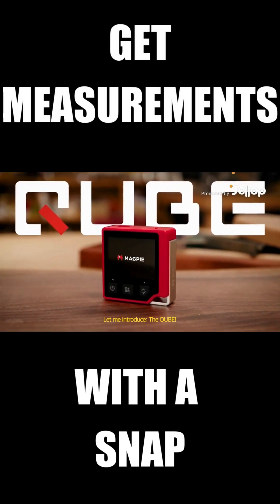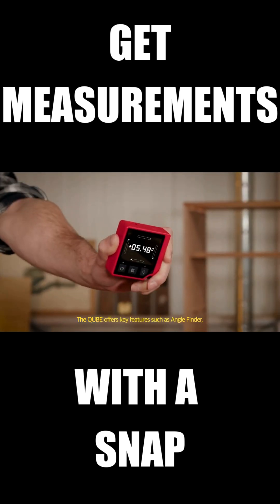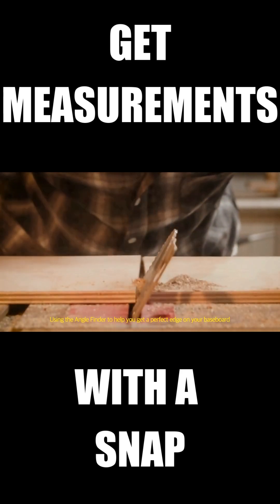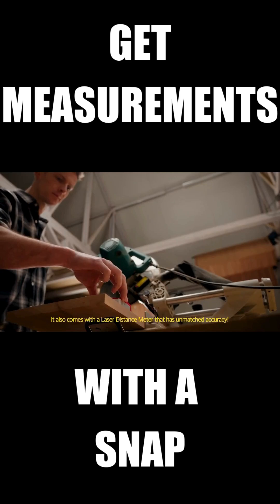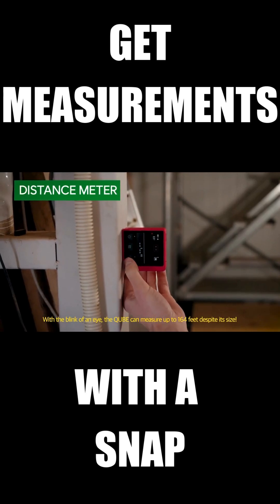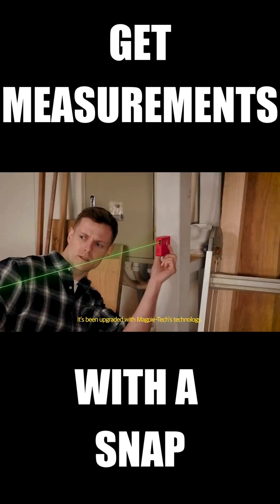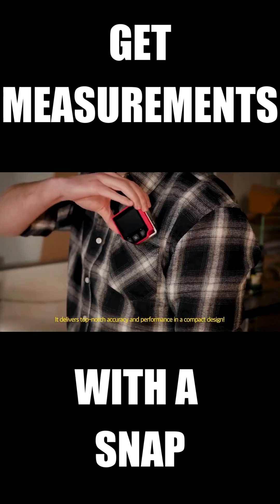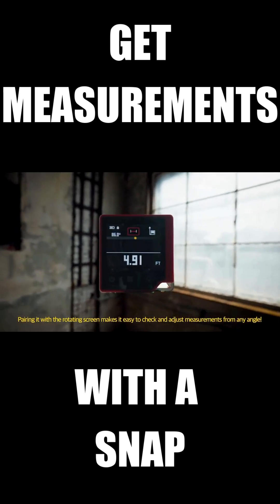Now on Kickstarter: QUBE: 3-in-1 Digital Angle, Level, Distance Meter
QUBE: 3-in-1 Digital Angle, Level, Distance Meter
Angle&Level&Distance Measurer in a Single Device / Unmatched Precision / Multi-Measuring Modes in Every Feature / Class 2 Green Laser